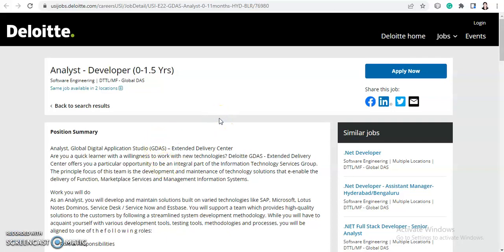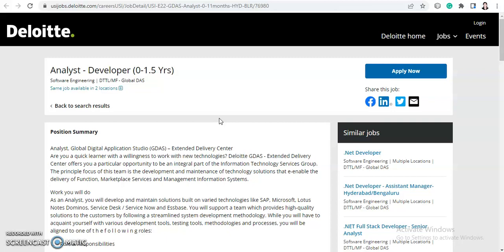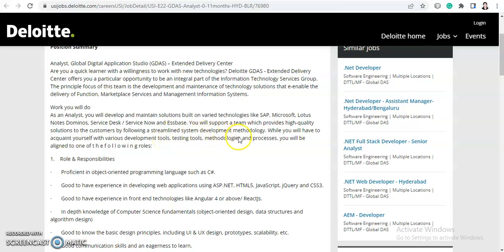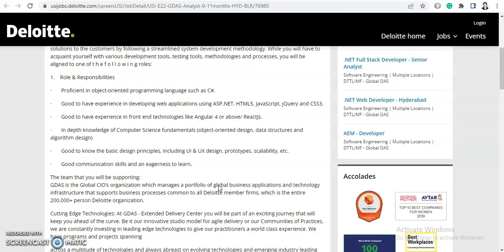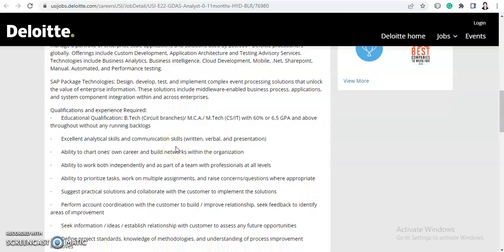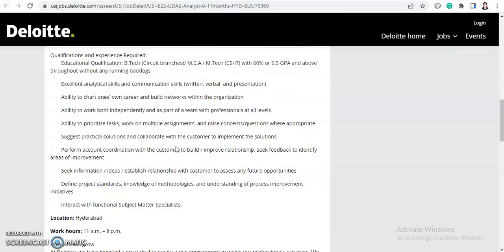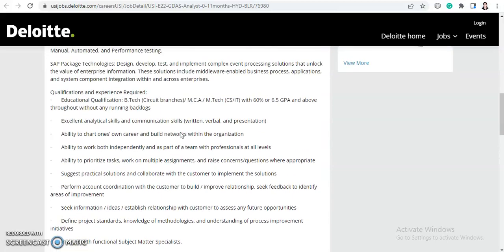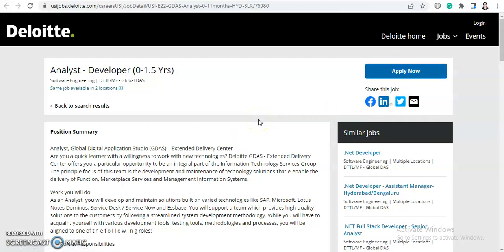Deloitte Hiring For Analyst - Developer | BTech/M.C.A./M.Tech | Any Batch Can Apply | Apply Now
Hi Everyone,

About Us: On this channel, you will find different job openings. we will mainly post about jobs related to engineering and other technical jobs.

jobkar
jobker
Jobkar
Jobker
online learning
software hiring
 jobs freshers
fresher hiring
freshers hiring
Hiring freshers
STEP internship
product company
summer internship
off campus
freshers jobs
btech jobs